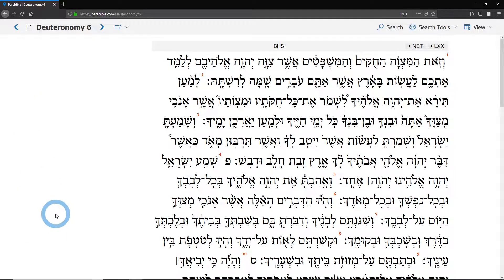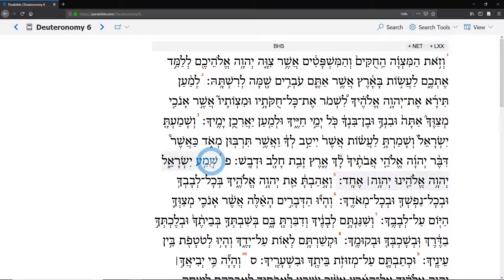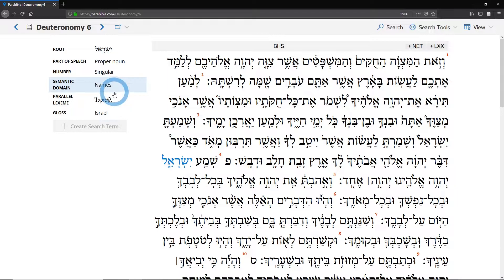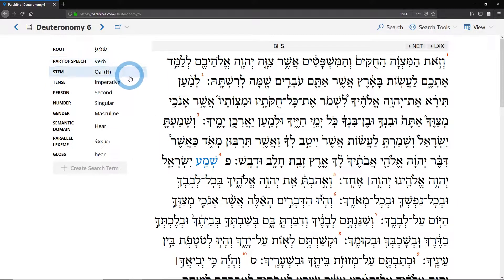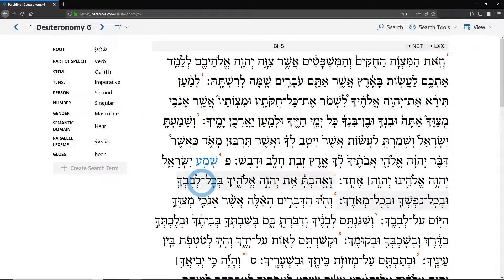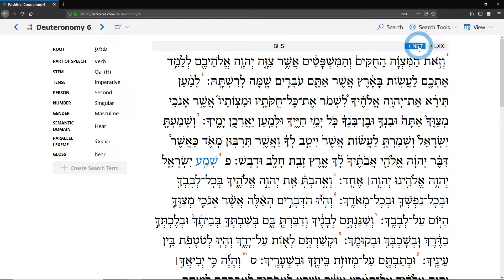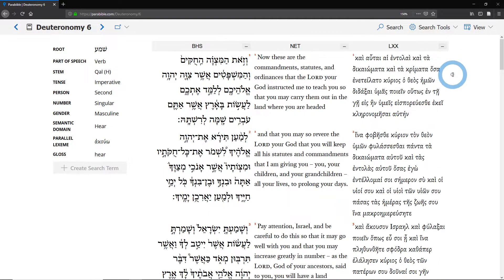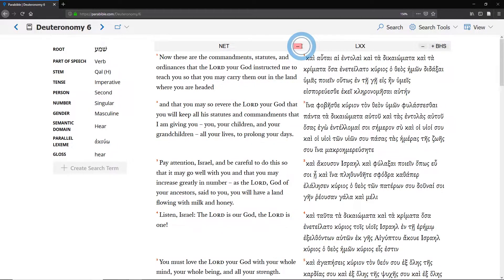1. Basic Usage | Parabible Tutorials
1. How to navigate between chapters
2. How to look up tagged Greek/Hebrew morphology
3. How to view parallel texts (BHS, NET, LXX)